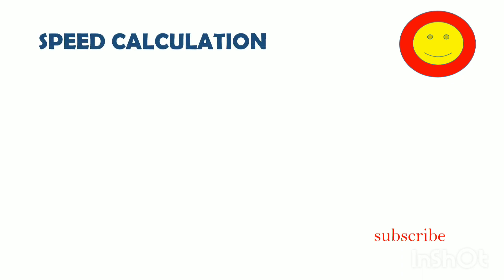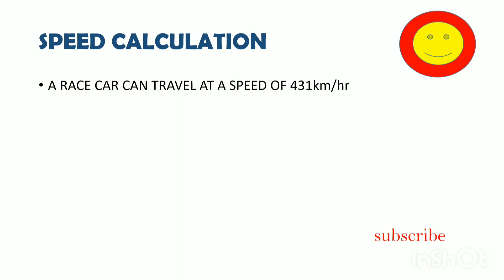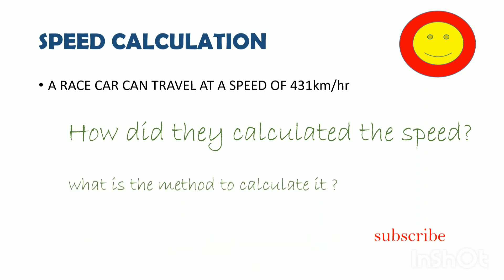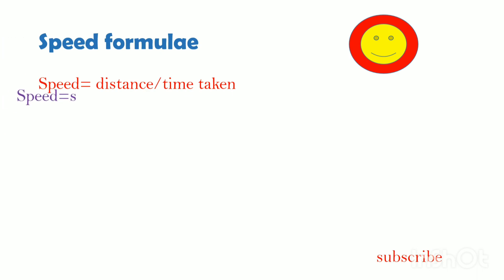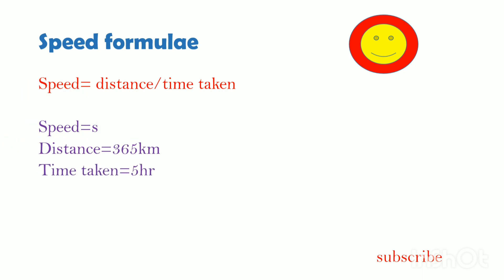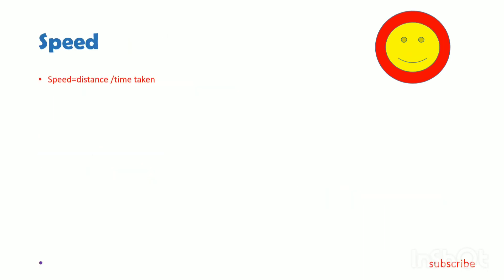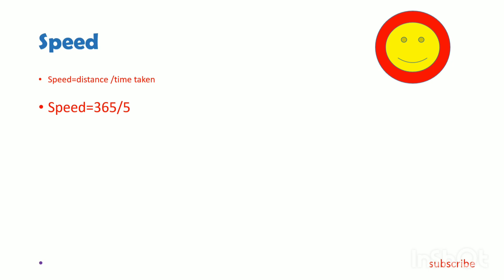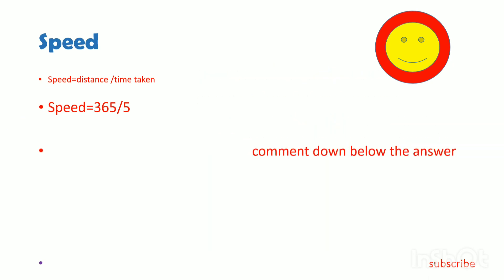How to calculate speed in Tamil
tired less learning

Comment what you want me to do in next video